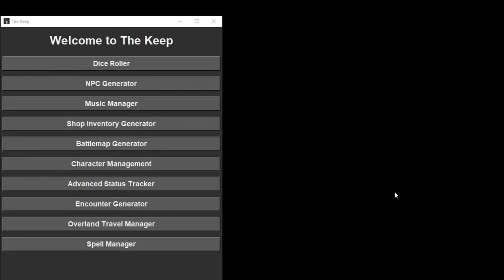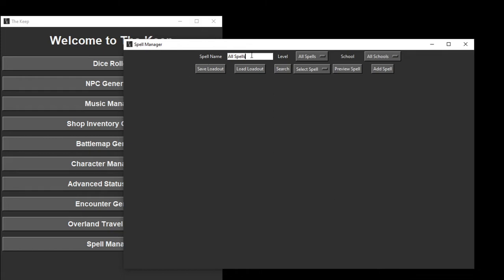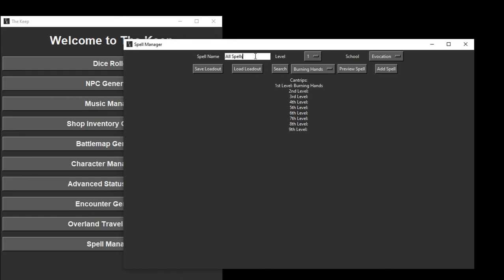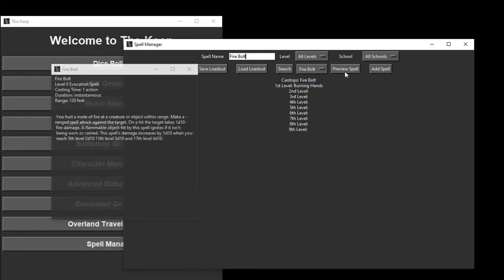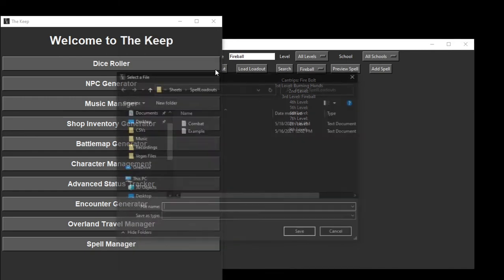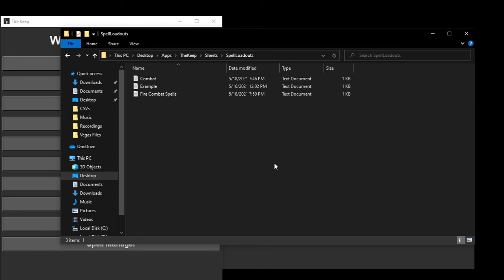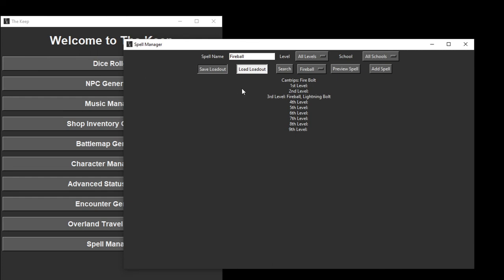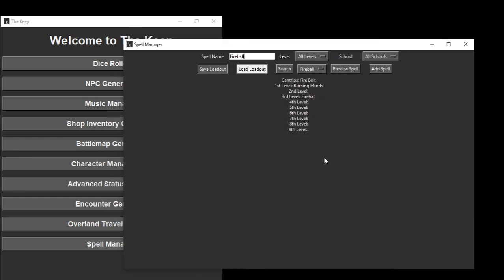Spell Manager Tutorial